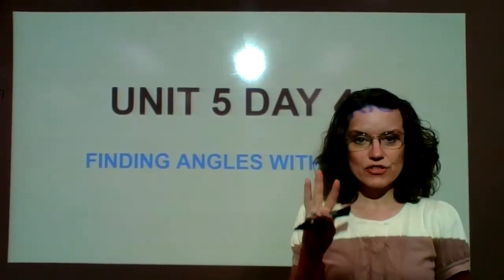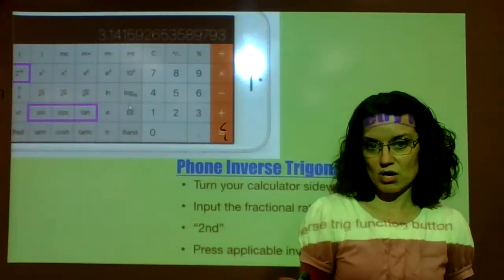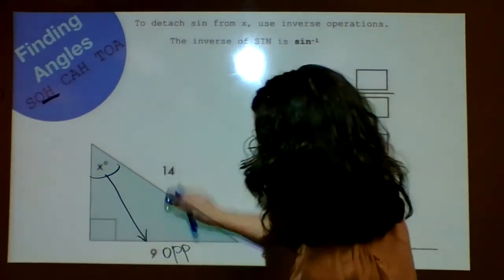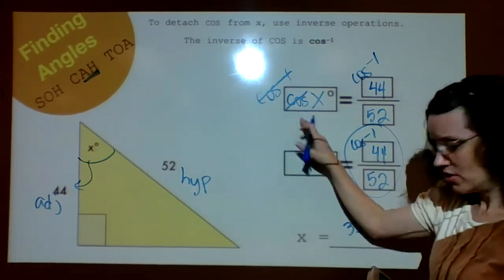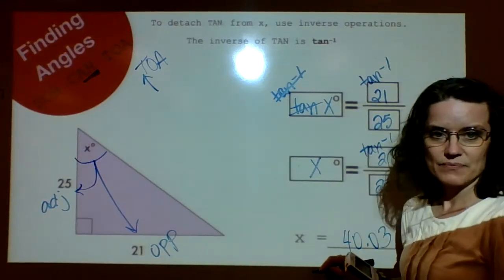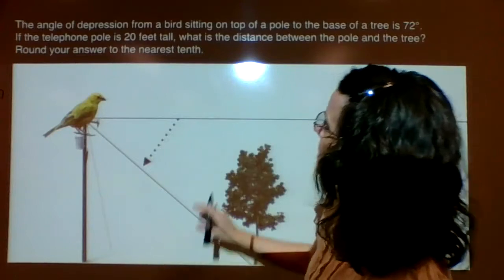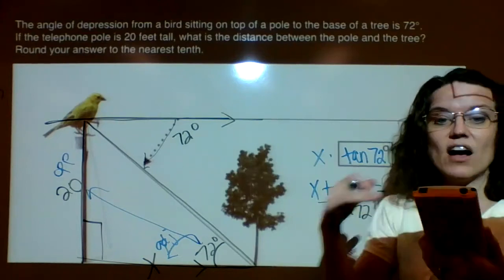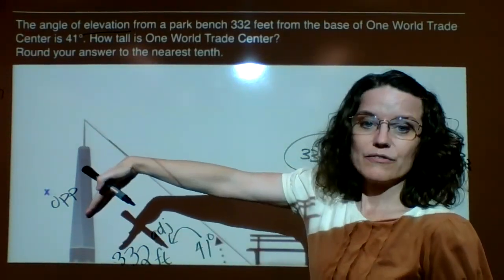Geo Unit 5 Day 4: Finding Angles using Trig